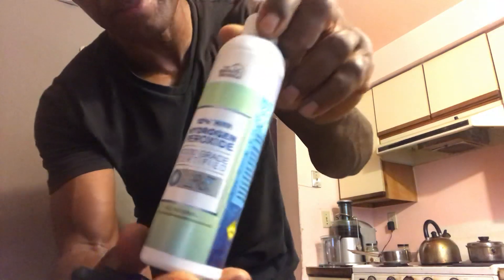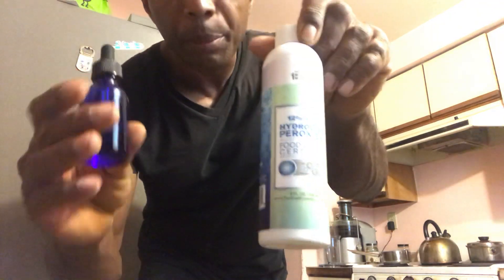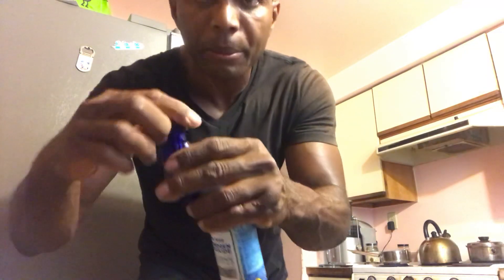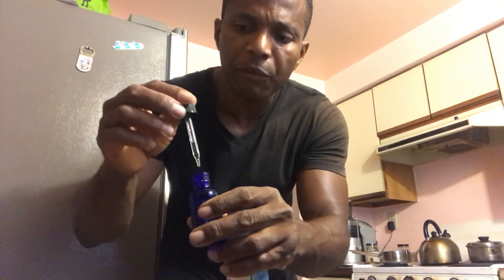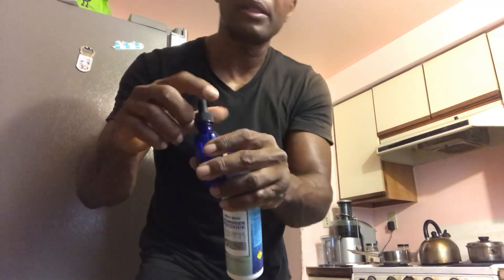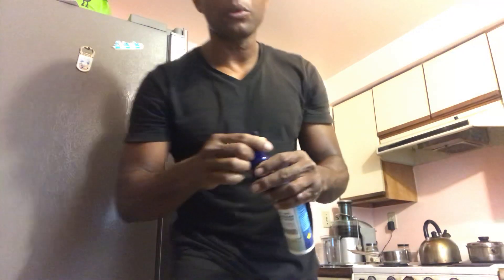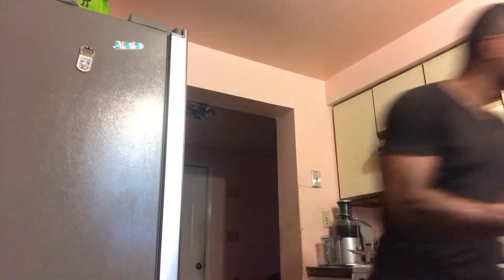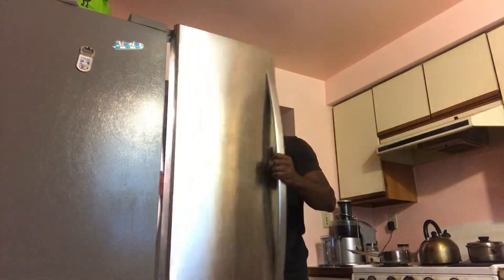35 percent food grade Hydrogen peroxide therapy day 6 my review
Hydrogen peroxide therapy been around for many years some of the benefits are 1 it’s boost your immune system by increasing the production of interferon the human killer cells 2 increases oxygen in the body 3 fight cancer 4 asthma 5 Aids 6 arthritis 7 heart problems start with 3 drops in  6 to 8 ounce of distilled water on a empty stomach 3 times a day